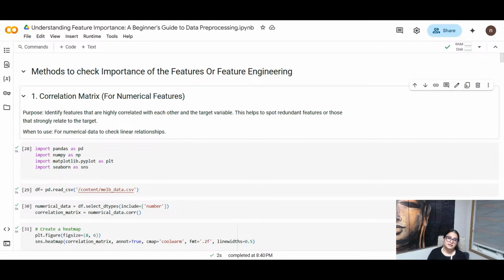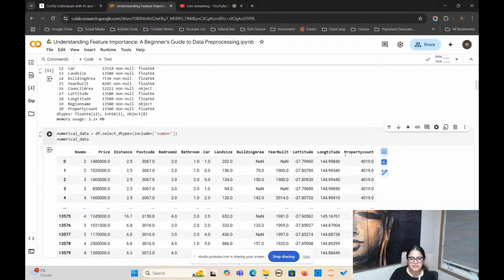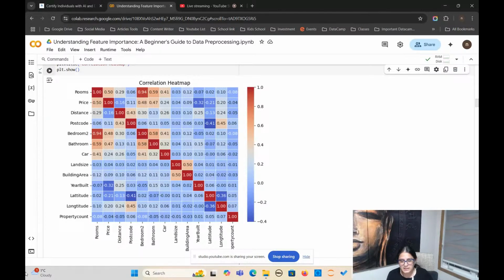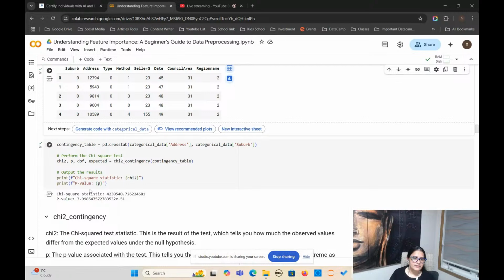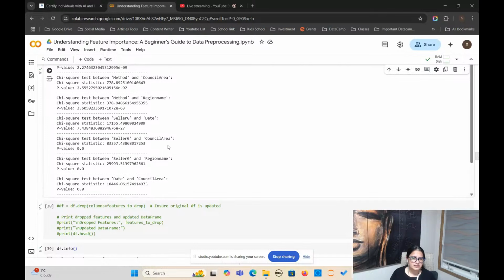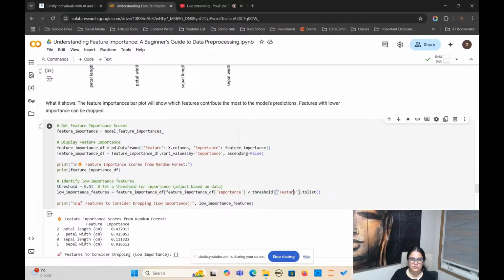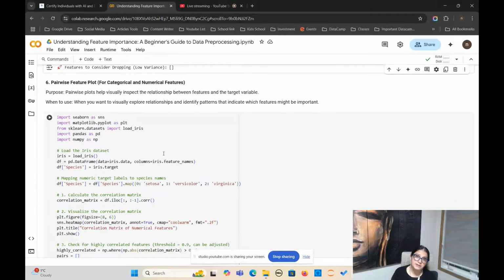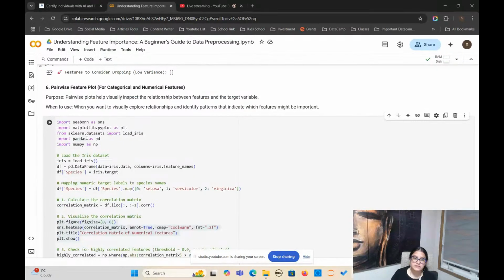Quickly SELECT Your Most Crucial Data Features!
Learn how to quickly select your most crucial data features for machine learning using methods like chi square, tree based models, and correlation analysis. Improve model accuracy and efficiency with these advanced techniques!

In this video, we’ll show you how to quickly and effectively select the most crucial features in your dataset for machine learning models. Feature selection is a key step in improving model performance and reducing complexity. We'll cover different techniques, from simple methods to advanced strategies, helping you identify which features truly matter and which ones you can leave behind. Learn how to make your data work smarter and your models faster!